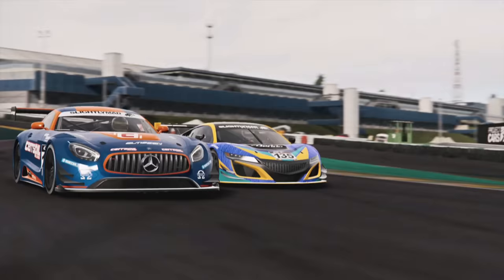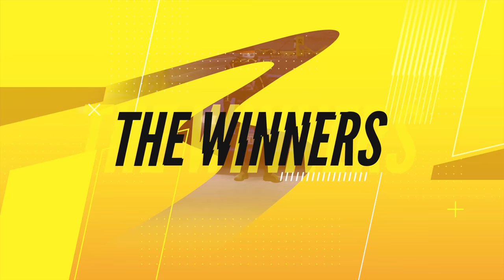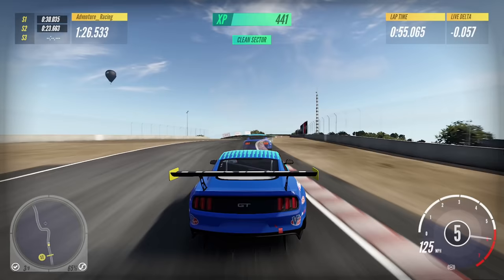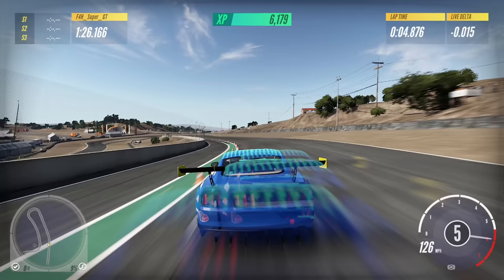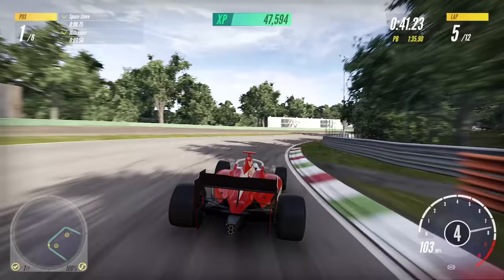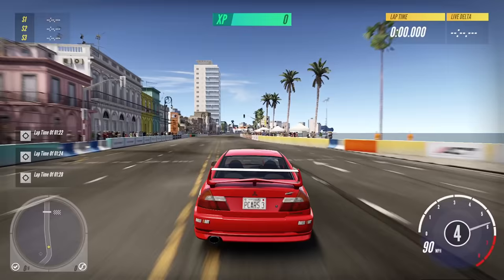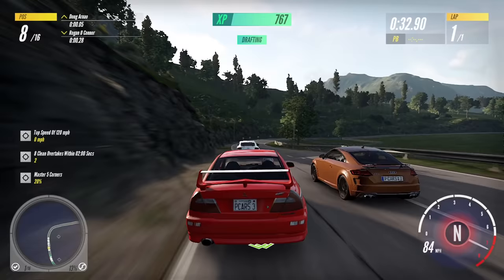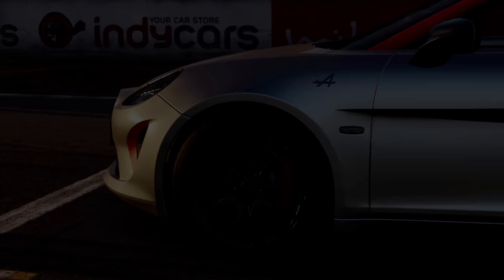Project Cars 3: Is It Really That Bad?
Project Cars 3 review.

I've tried to be objective and review the game as a game, rather than a Project Cars game. Although, I do completely understand any frustration based on the change of direction for the series.

CHANNEL MEMBERS
➡️️ 2 Years +
Jimmy Broadbent, Christian, Adeyimi Inniss, Anirudh Shirsat, Robert Freitas